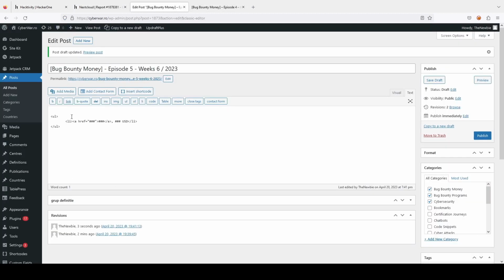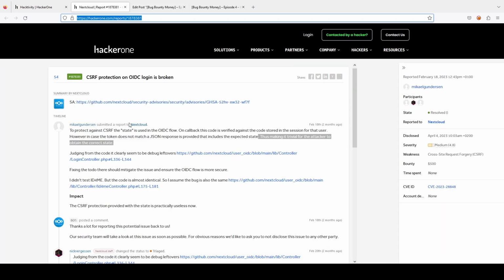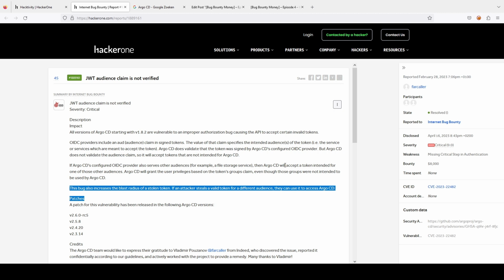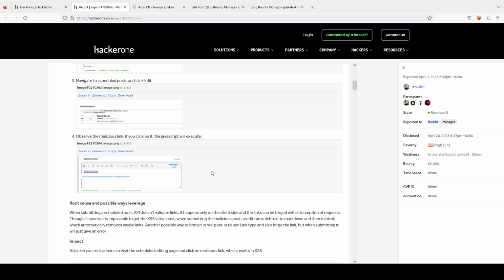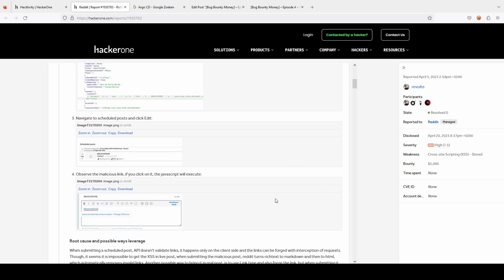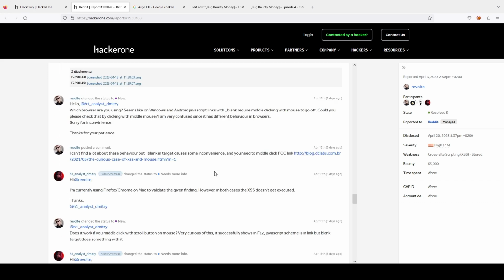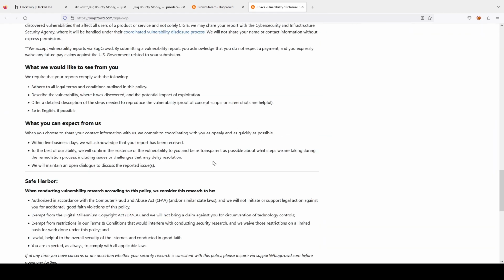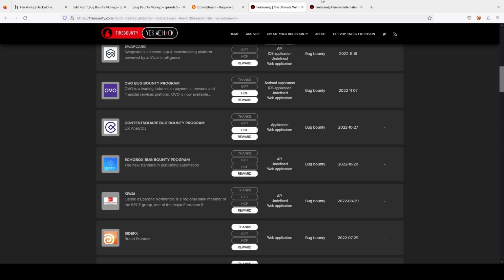[Bug Bounty Money] - ~$13,400 - Episode 5 - Weeks 16 / 2023